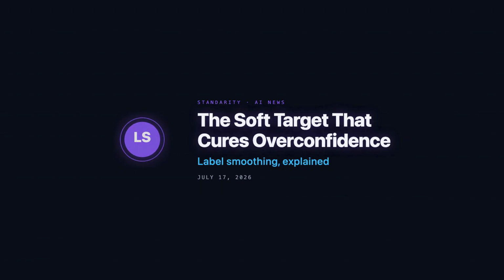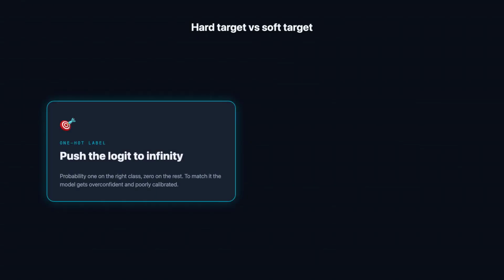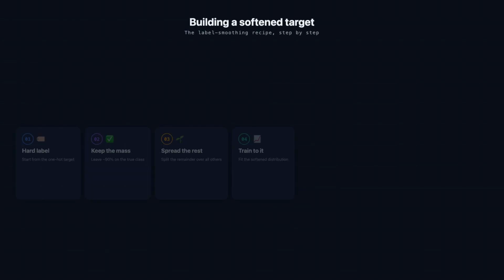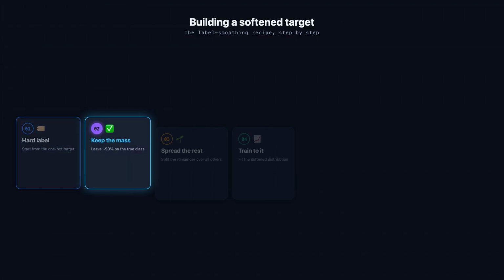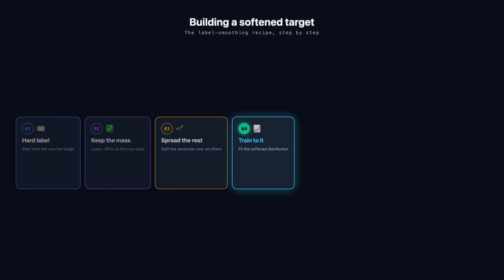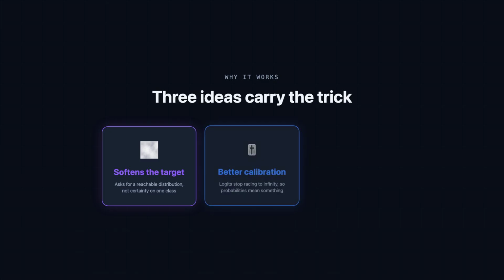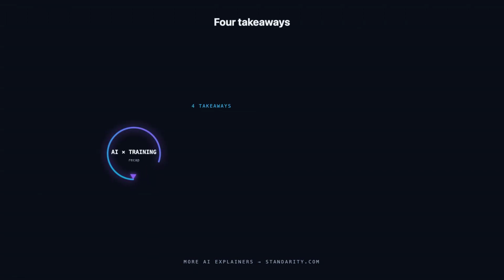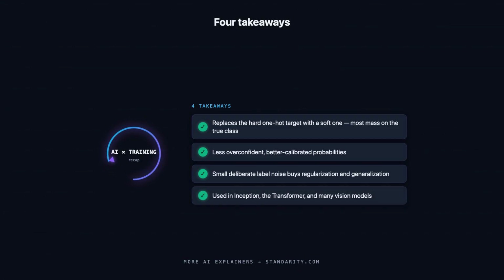What is Label Smoothing?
Label smoothing softens one-hot training targets by spreading a little probability across all classes, so a model becomes less overconfident and better calibrated — a small regularizer that reliably improves generalization.

When we train a classifier, we usually tell it the answer in the harshest possible way. This class is correct, everything else is flat wrong, put all your probability on that one option. The model happily obliges, and it starts pushing its confidence to extremes it hasn't really earned. Over time it becomes the student who's sure of every answer, even the ones it got right by luck. Label smoothing, introduced by Szegedy and colleagues back in twenty sixteen, is a tiny change to how we phrase that answer, and it fixes a surprising amount of that overconfidence. Let's unpack exactly what it does and why it works.

Instructor: Standarity